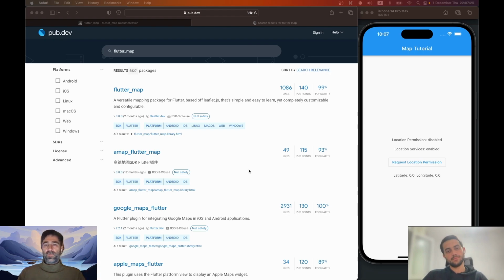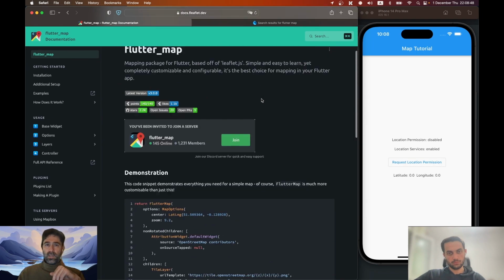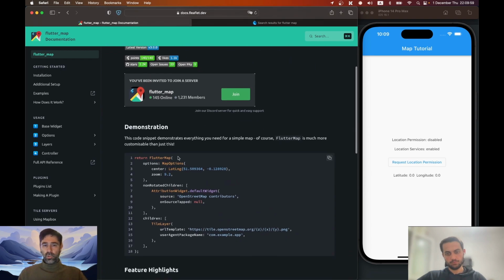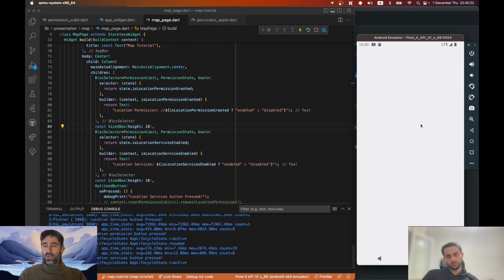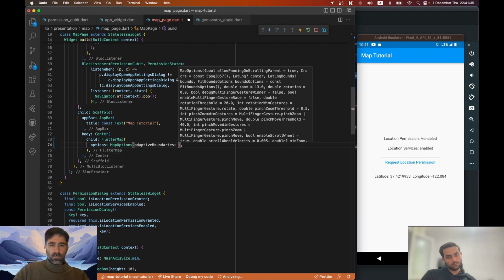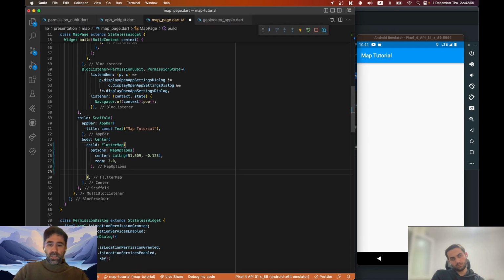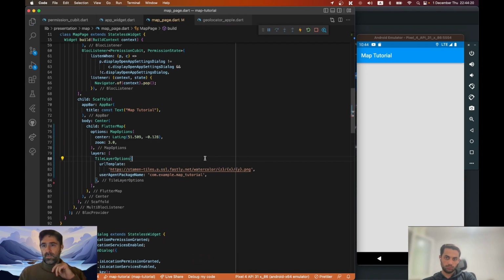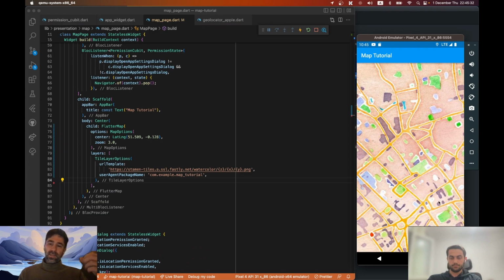Introduction to flutter_map|Building a map application in Flutter|google_maps_flutter vs flutter_map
In the previous video, we mentioned implementation differences between Android and IOS platforms in location permission handling.

In this video, we set up the flutter_map package and talk about its capabilities. Also, We mention its differences with the google_maps_flutter.